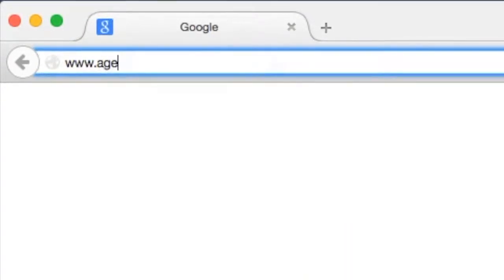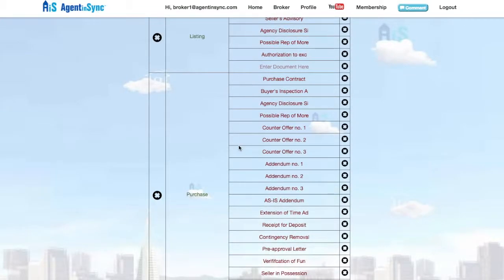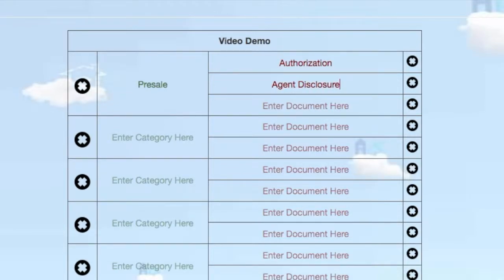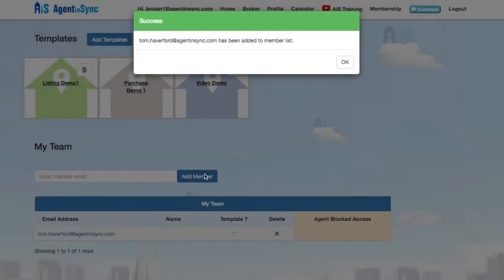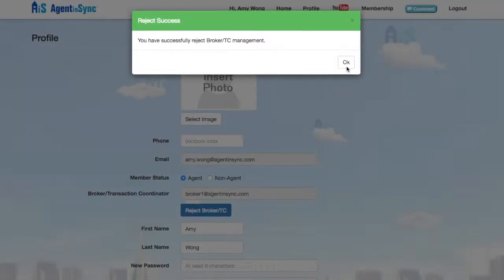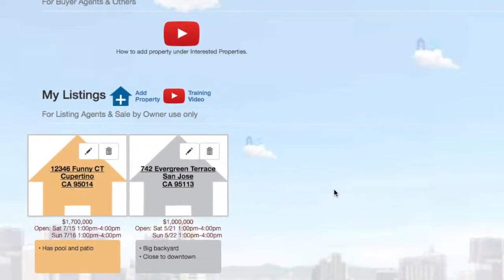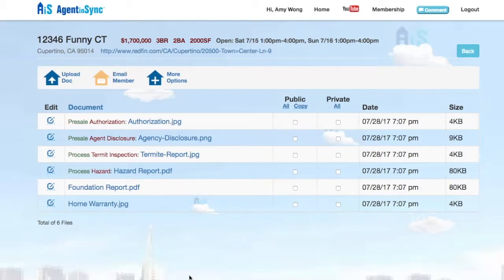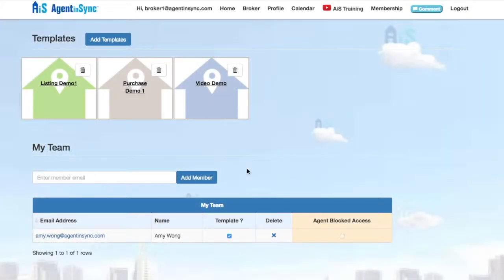Broker Template - AiS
For Brokers! Learn how to use templates to make your job easier!

AiS is a new software that will revolutionize the way you handle real estate transactions: from listings, to communicating, and managing documents. We enable you to stay IN-SYNC with buyers and agents.